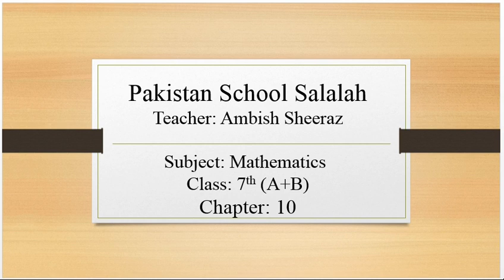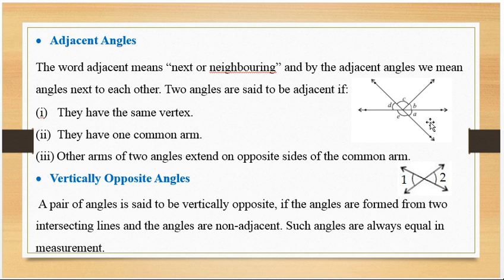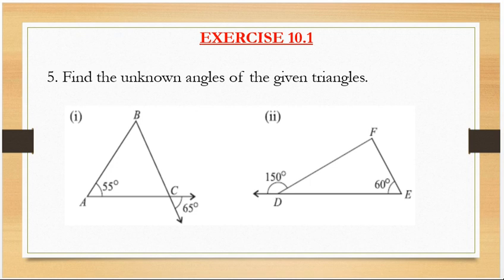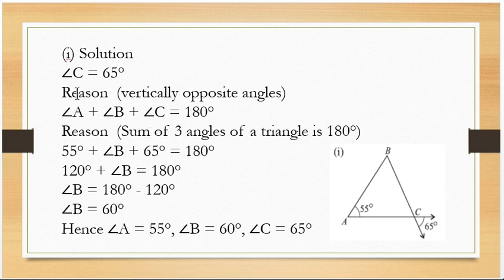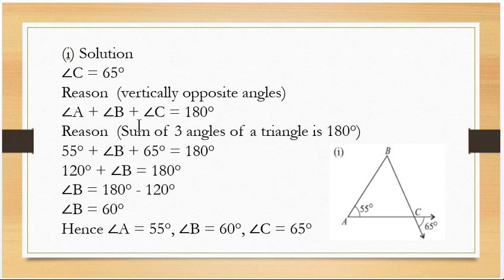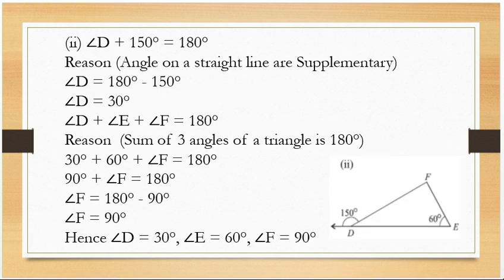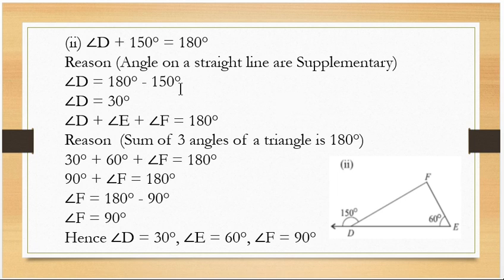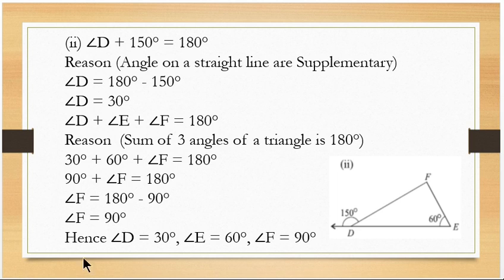7 math Ex 10 1 Q 5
7 math Ex 10 1 Q 5